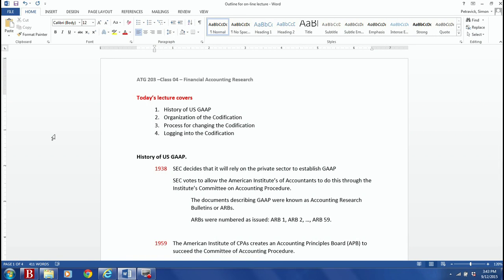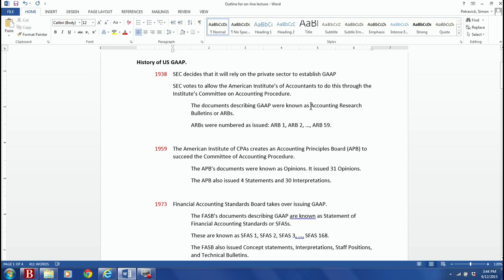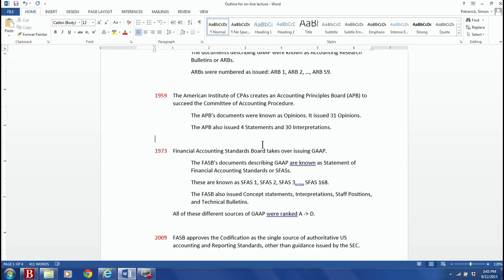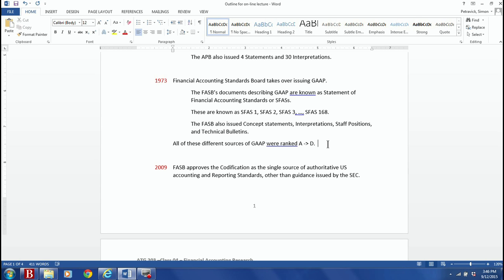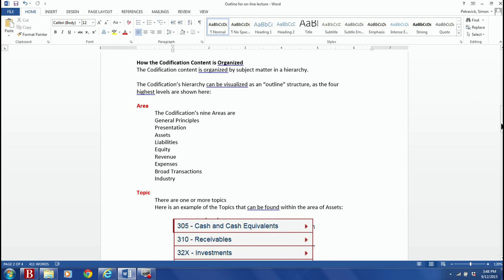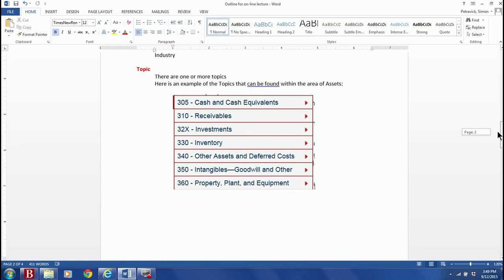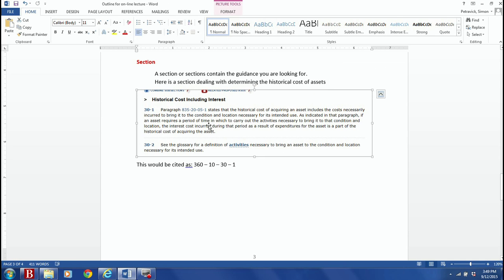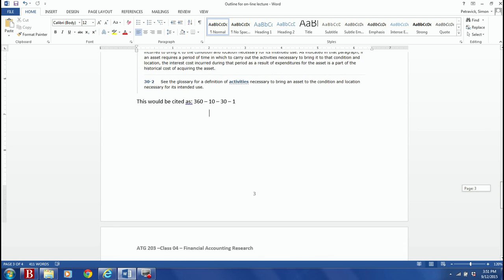ATG 203 -FASB Research - Part 1/2